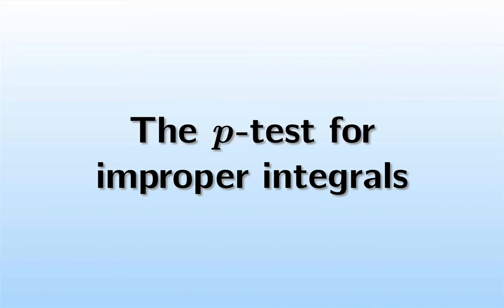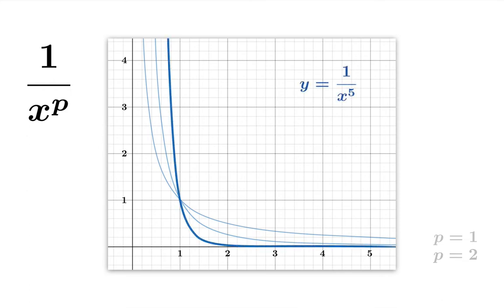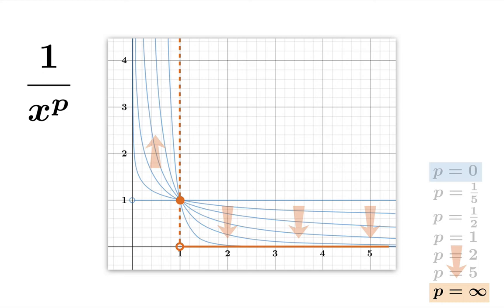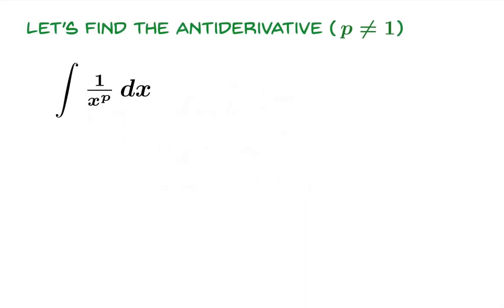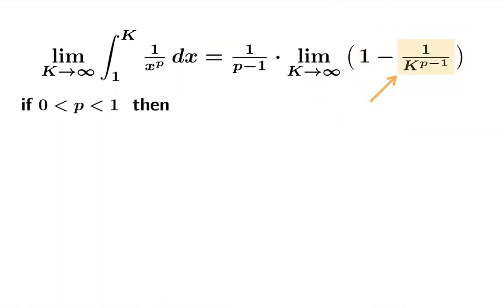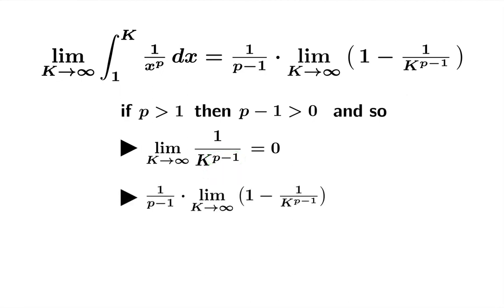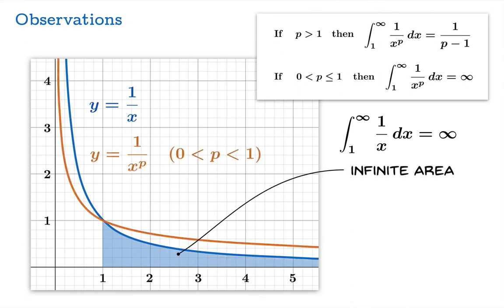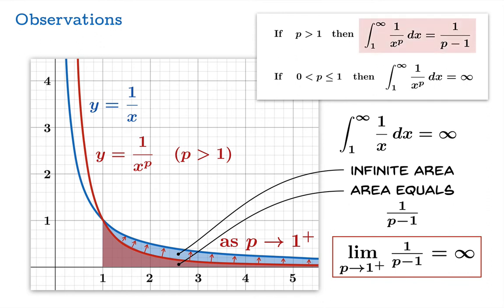The p-test for improper integrals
We consider a useful family of improper integrals – namely, integrals on the interval [1,∞) of the function x^(-p) where p is positive. We prove that when p is greater than one then the integral converges, while if p is less than or equal to one then the integral diverges.